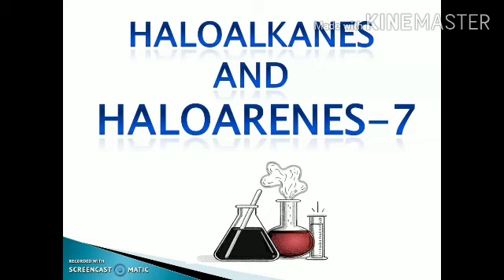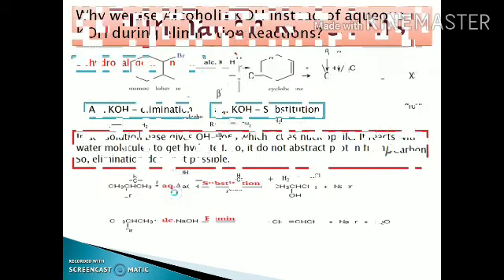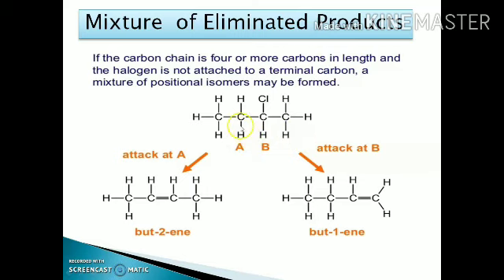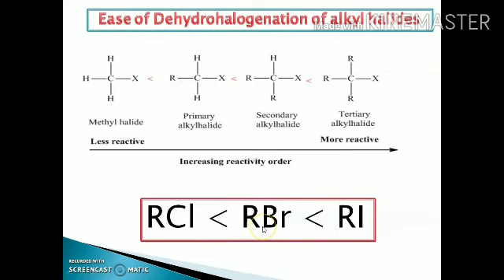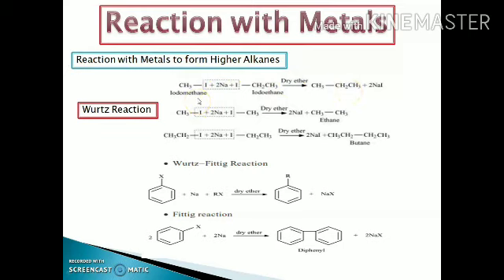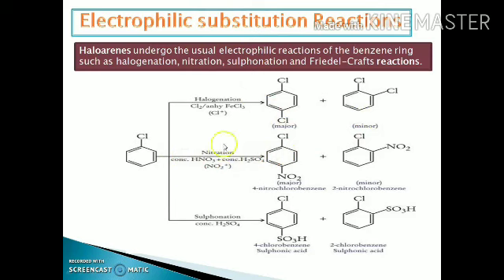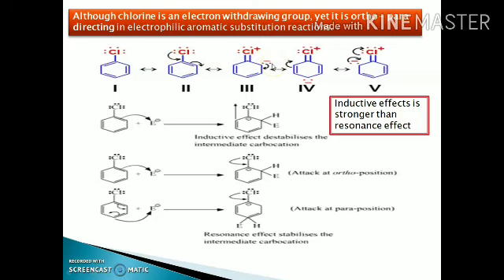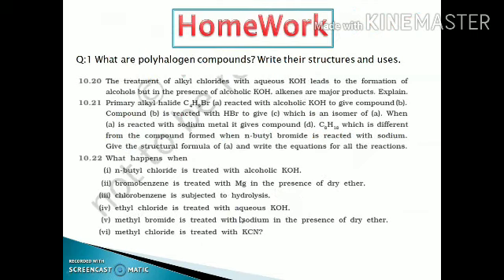Chemistry class 12 chapter Haloalkanes and haloarenes video 7